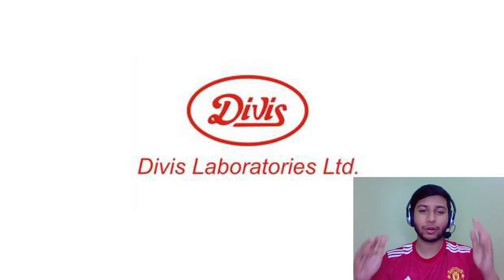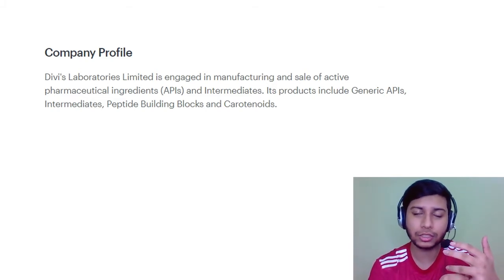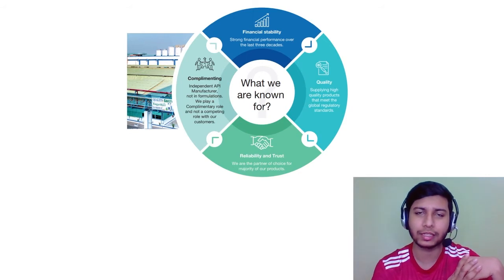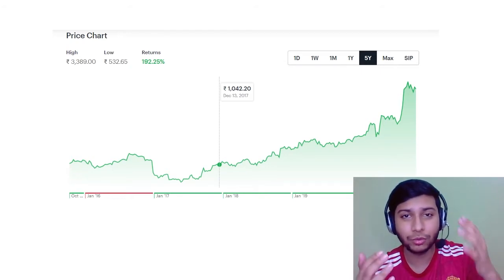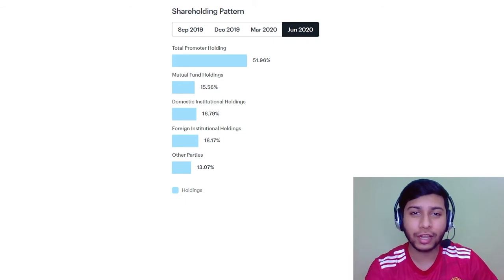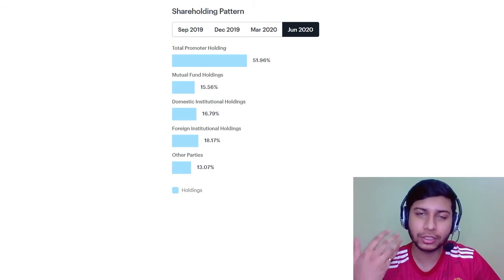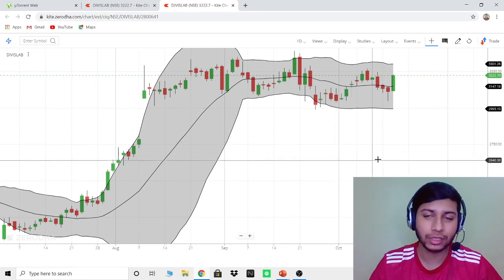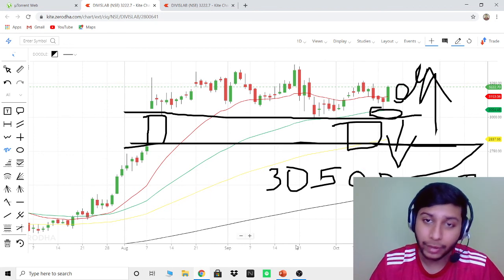DIVIS Laboratories ltd | FULL ANALYSIS | GREAT Business Model | Fundamental and Technical Analysis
Fundamental and technical analysis of Divis.In this video we have talked about Divis labatories Ltd. we have talked about the history of divis labatories and how would they formed and we have also talked about the business. We have talked about the financials of divis labatories and also looked upon the future forecast along with the price at which we can buy.

If you don’t have a Demat Account, consider opening one in Zerodha through this link-